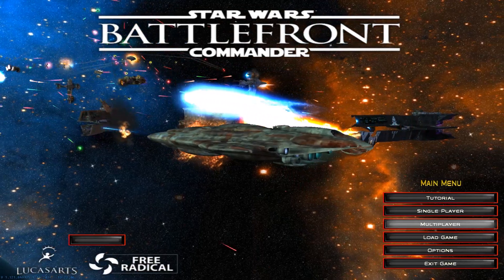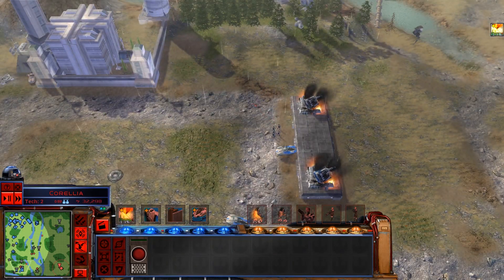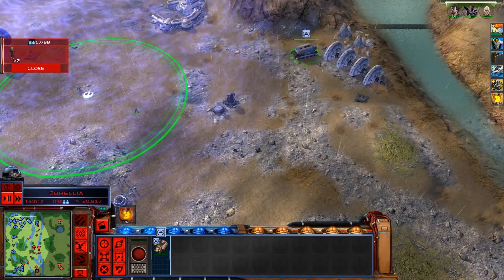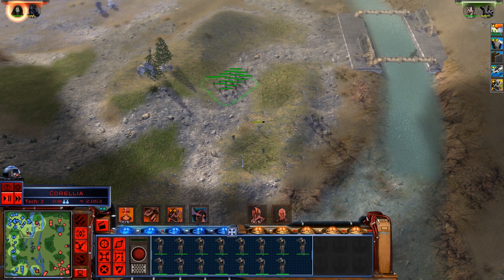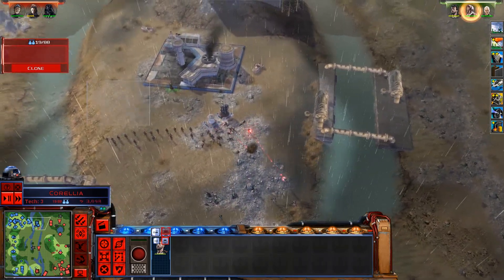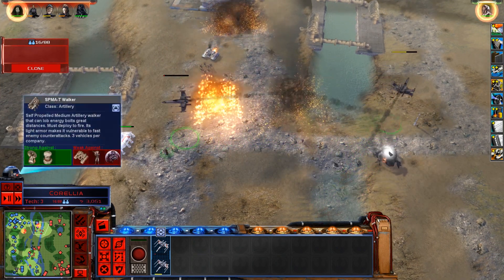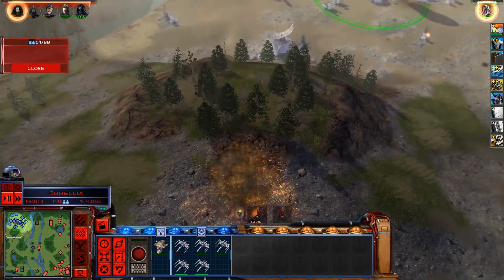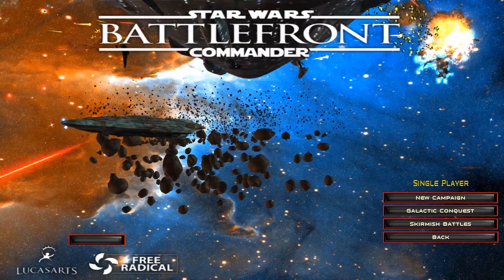REBEL COMMANDOS! - STAR WARS Empire at War [Battlefront Commander]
We'll lead the Rebel Alliance to victory!